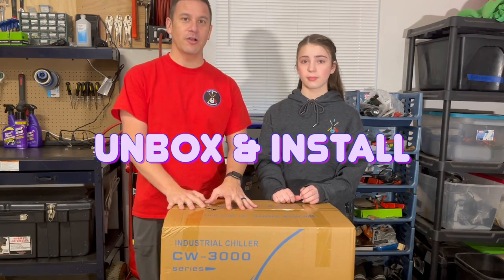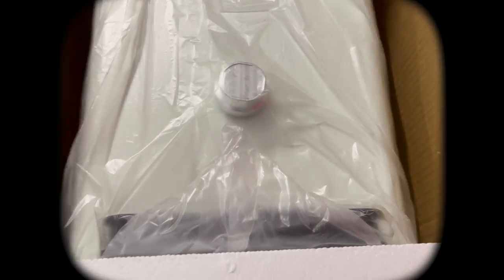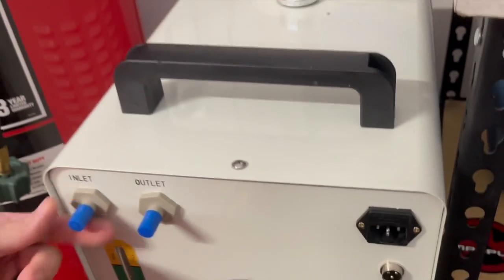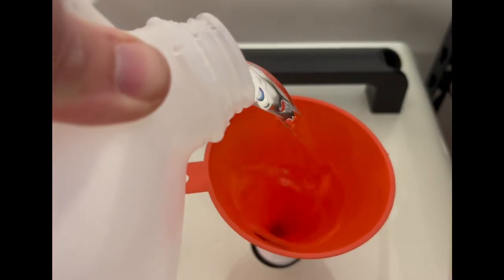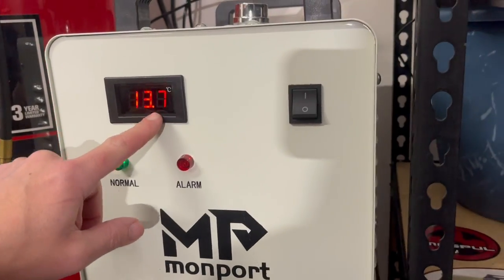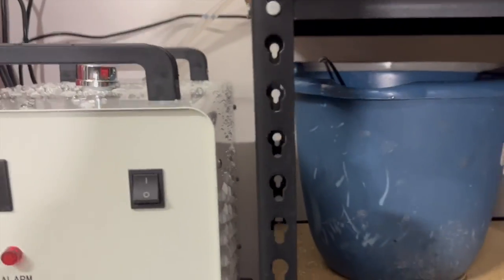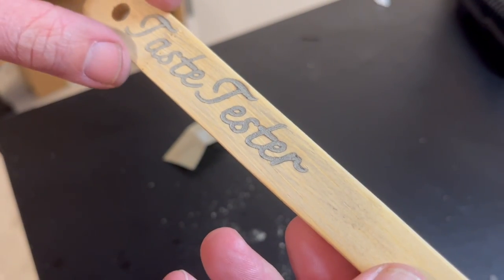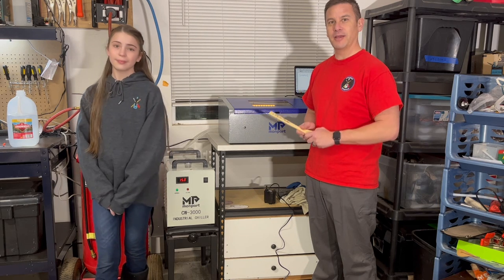Unboxing & Installing Industrial Chiller for Monport’s 40W CO2 Laser + Engraving a Wooden Spoon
In today’s video, we’re going to install the CW-3000 industrial chiller for our Monport 40W laser engraver as an upgrade to the water bucket system. The water chiller keeps the water circulating cool by regulating its temperature to extend its life. We also engraved a spoon to test out the chiller. Thank you Monport for sending us the industrial chiller and sponsoring this video.  Hope you enjoy the video!

💻SOFTWARE💻
Lightburn

🎶MUSIC🎶
Still Not Rite - Noir Et Blanc Vie